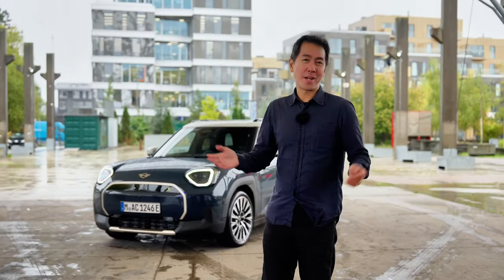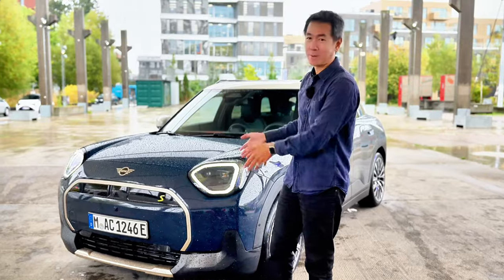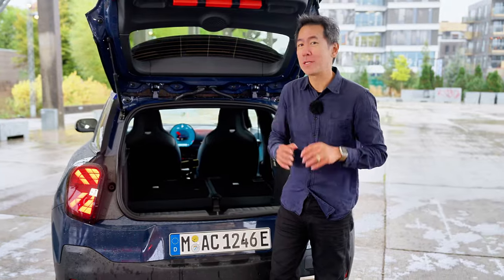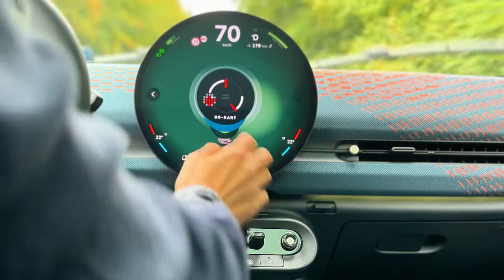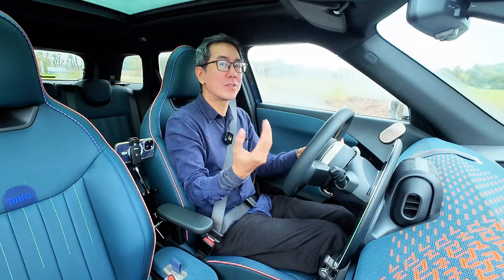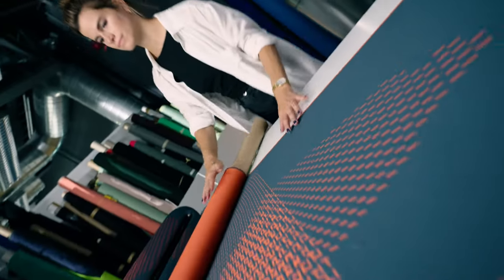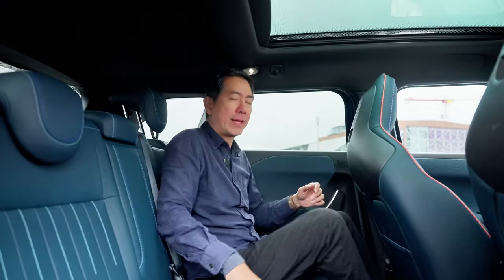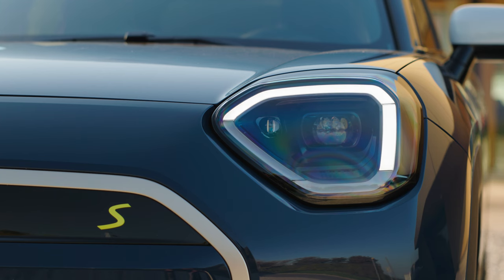Mini Aceman SE test drive and review — An electric crossover jussst right for Singapore? | MrChia SG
Ju-Len reviews the all-new pure-electric Mini Aceman at its media launch in Copenhagen! In this light-hearted but illuminating look at the new Mini baby, discover what the Aceman is all about and how it fits into the Mini lineup.

Ju-Len takes a closer look at its bold styling, explores the key specifications and range. He also scopes out the interior to show you what makes the Aceman unique and then examines its pricing in detail. Is this the electric Mini you’ve been waiting for? Watch the full review to find out!

Got a questions? for help — for free!